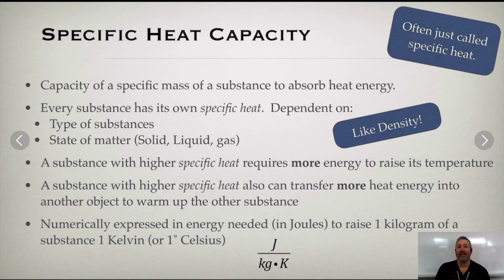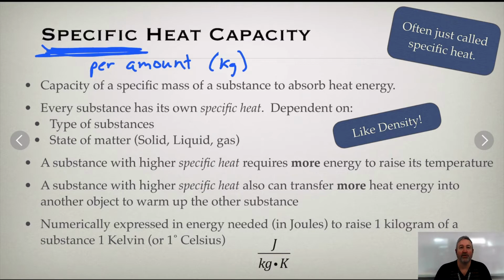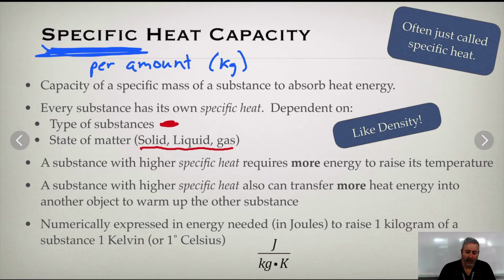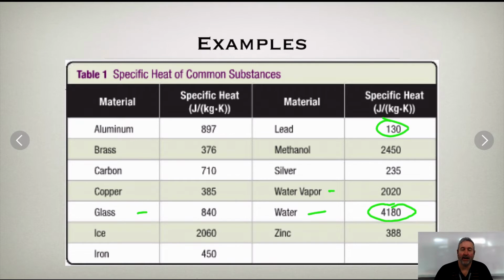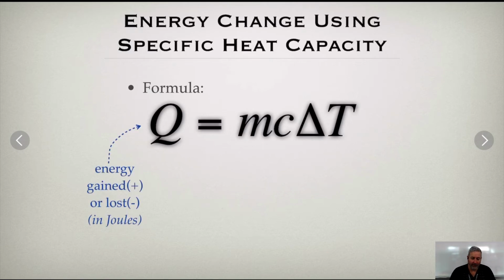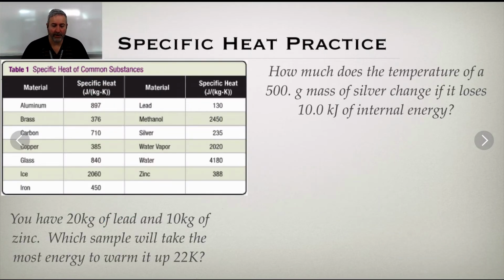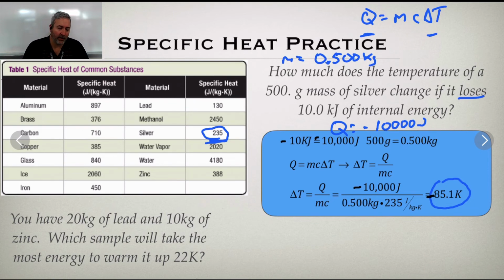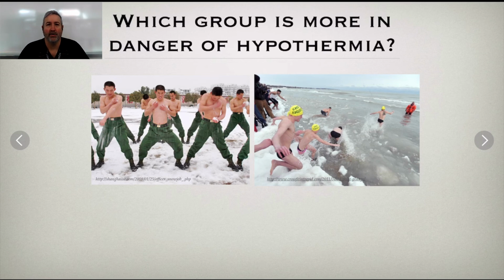Specific Heat and Temperature Change